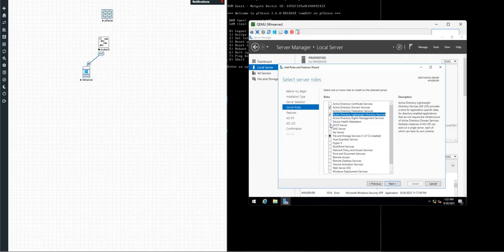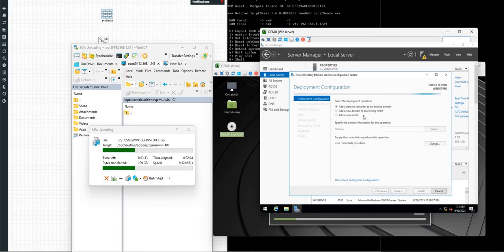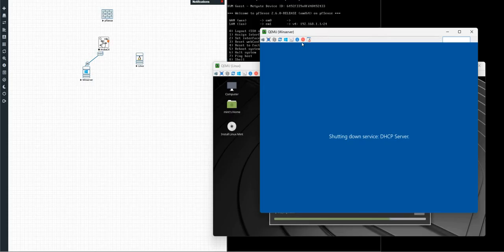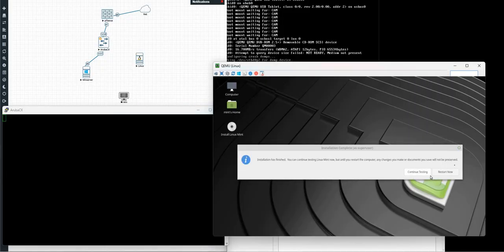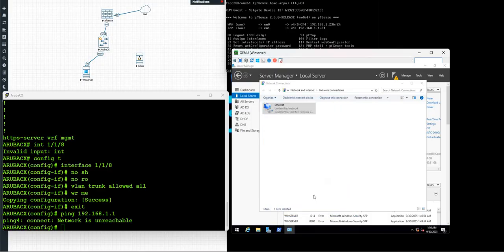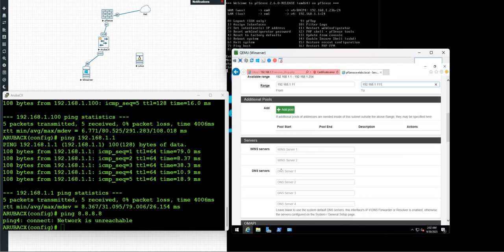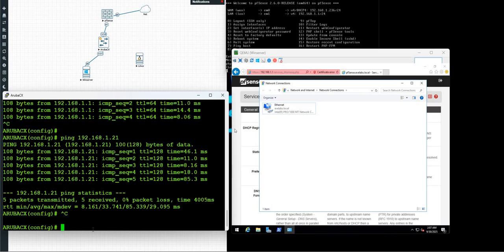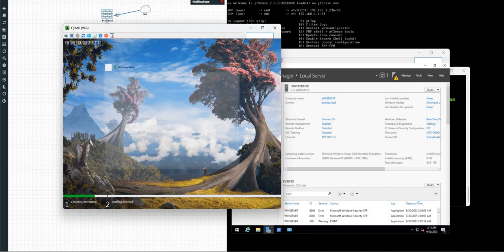Off the Cuff pfSense, Aruba, Windows DC, DNS Setup Lab - Part 1